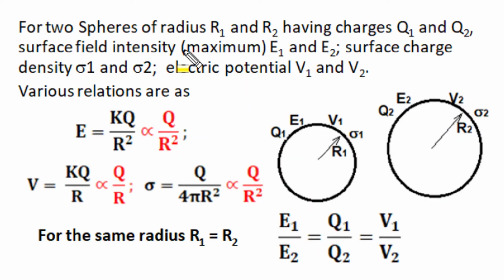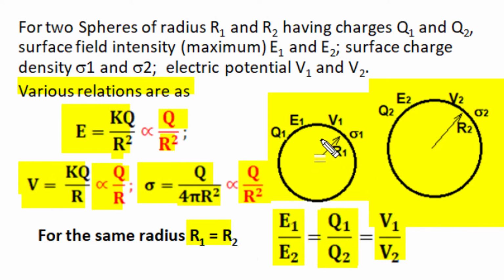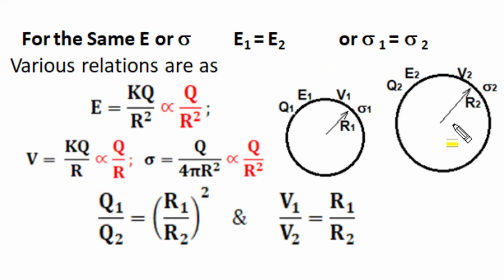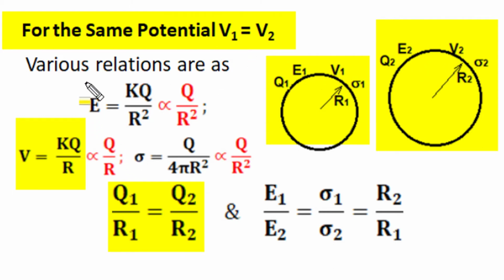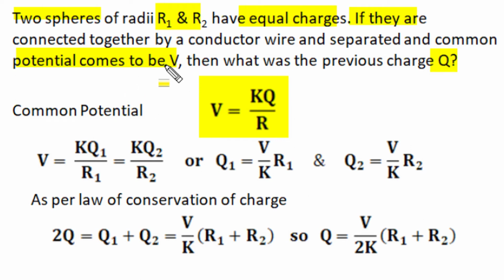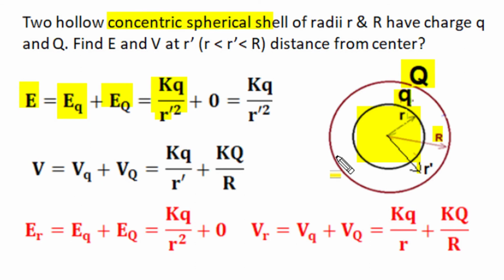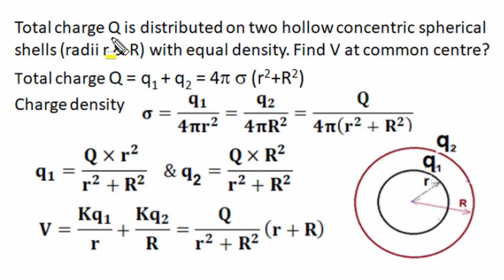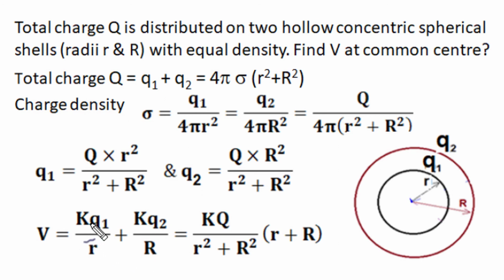English script | Electric field & potential ratio problem for two isolated sphere of different radii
English language video explain Electric Field and Potential ratio Calculations of two isolated Charged Conductor Spheres and it describe solution of several Problems often asked in various examinations.